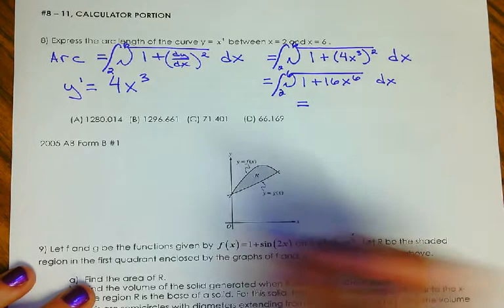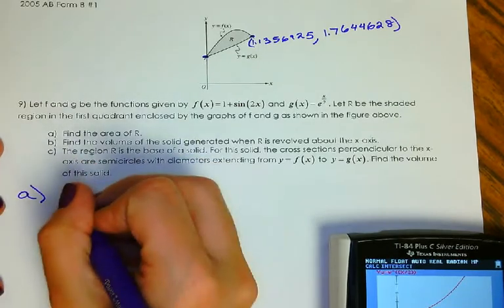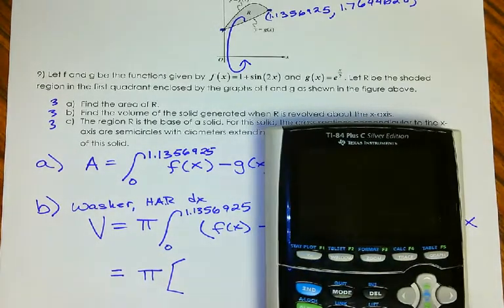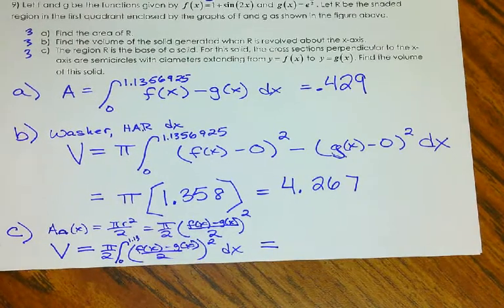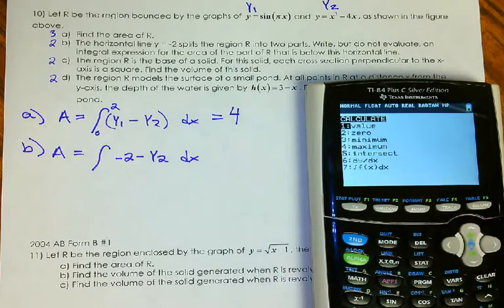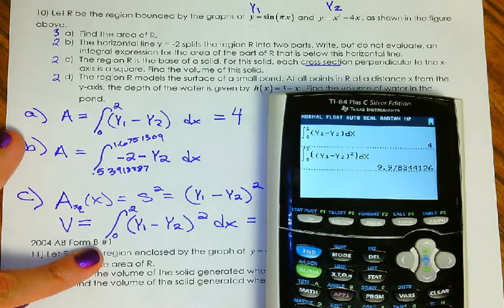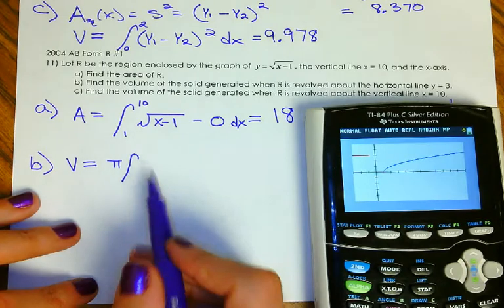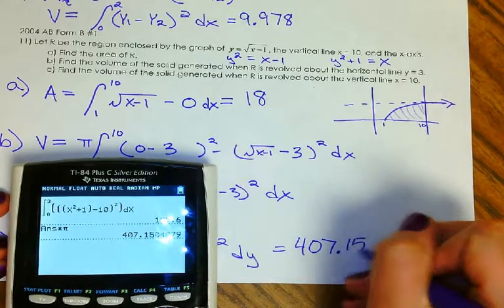Unit 5 review calc active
Unit 5 review, area volume, cross sections, arc length CALC ACTIVE